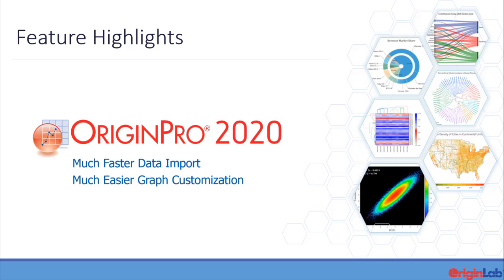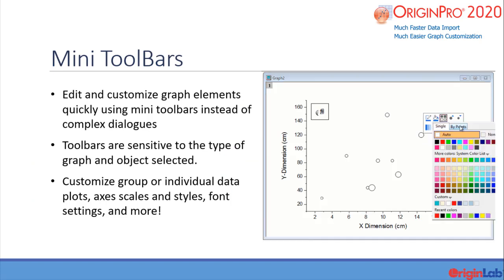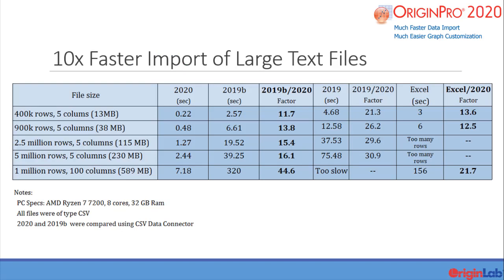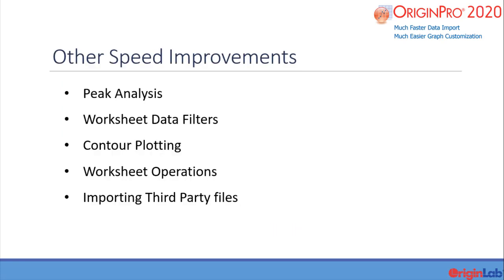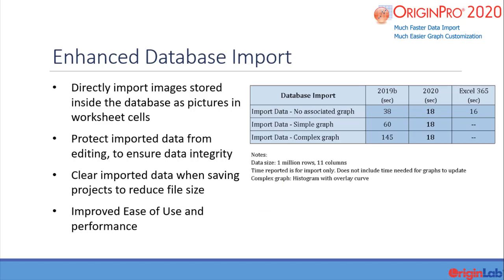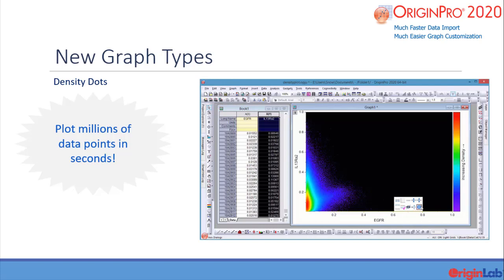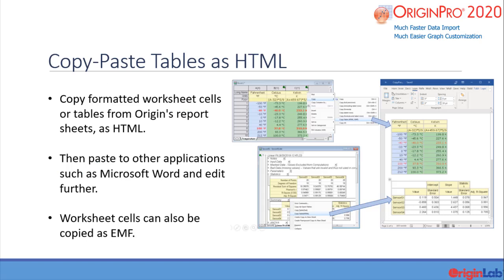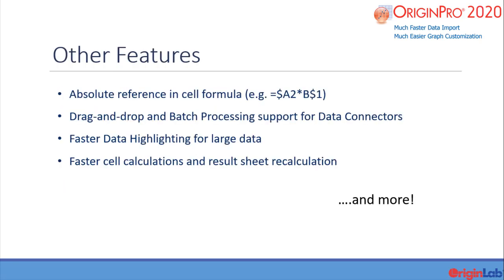2020 Highlights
OriginLab is proud to announce the release of Origin and OriginPro 2020! for a complete list of over 50 new features in this version, released end of October 2019.